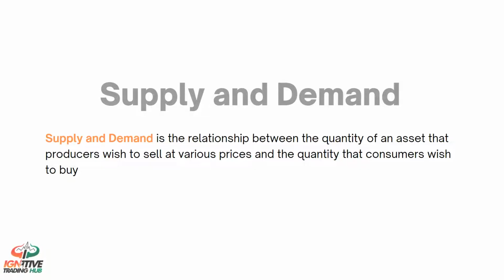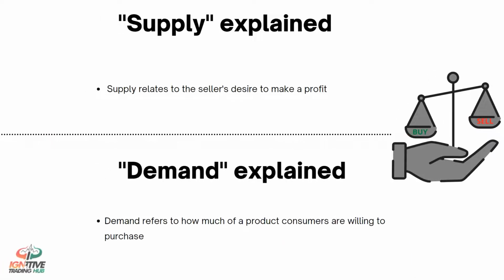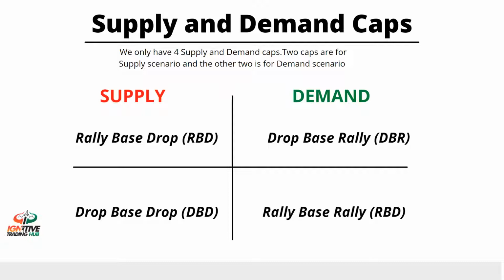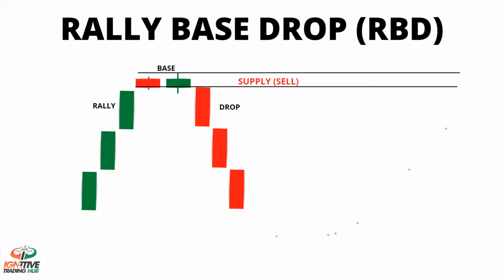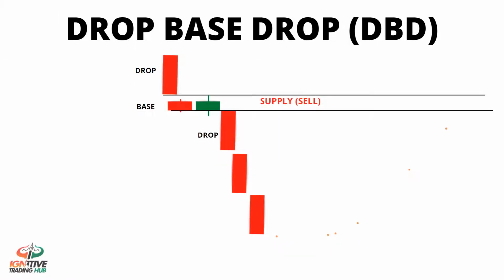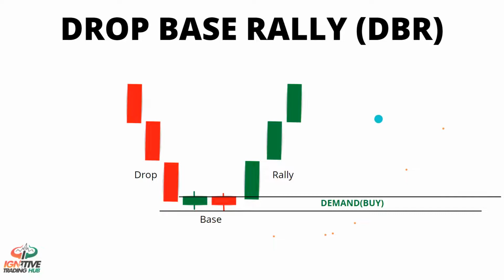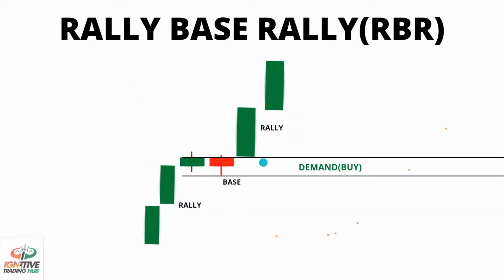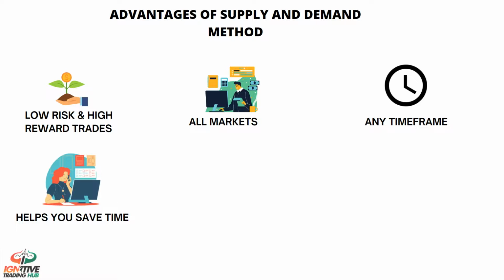Intro To Supply and Demand **FOR BEGINNERS** |Craig Rasogo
Hi Traders, in this video I am discussing the basics about Supply and Demand methodology.This video is basically for a trader who wants to comprehend what Supply and Demand is.

0:00 Introduction
0:06 INTRODUCTION TO
1:06 "Supply" explained
1:35 Supply and Demand Caps
2:04 RALLY BASE DROP (RBD)
2:43 DROP BASE DROP (DBD)
3:16 DROP BASE RALLY (DBR)
3:47 RALLY BASE RALLY(RBR)
4:24 ADVANTAGES OF SUPPLY AND DEMAND METHOD